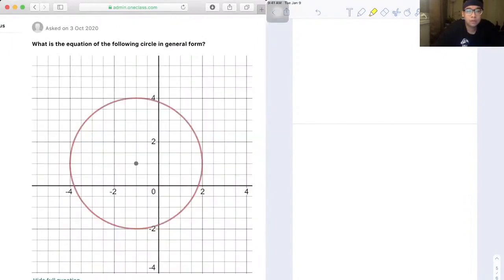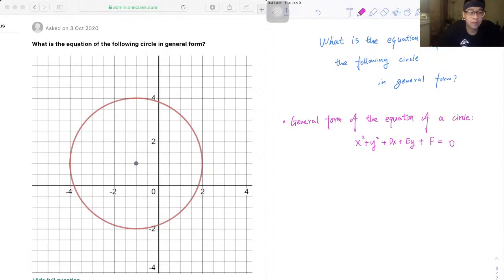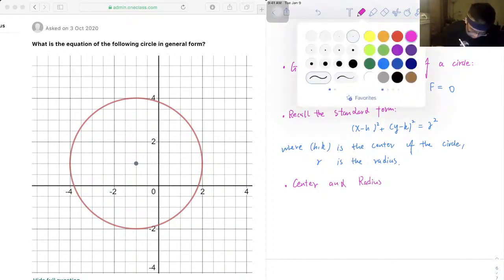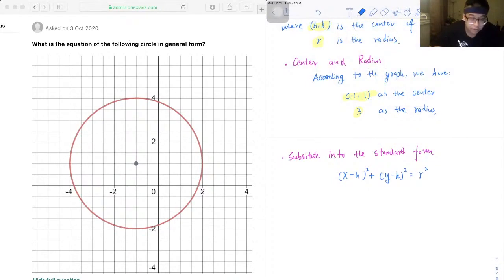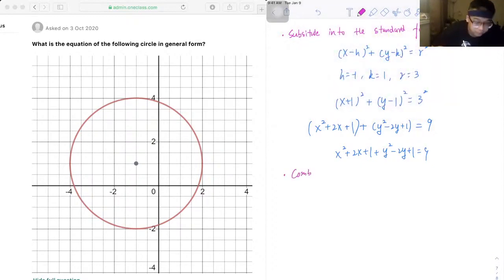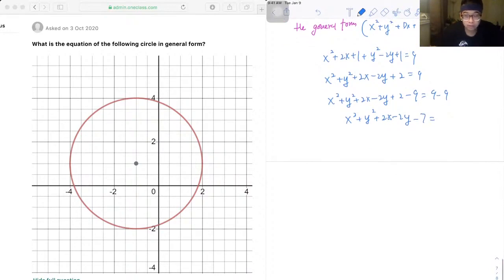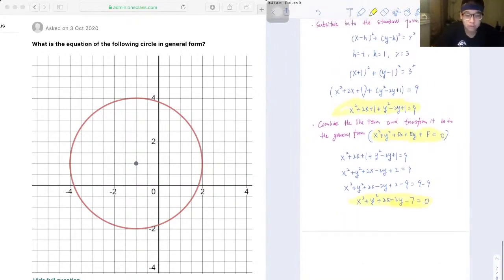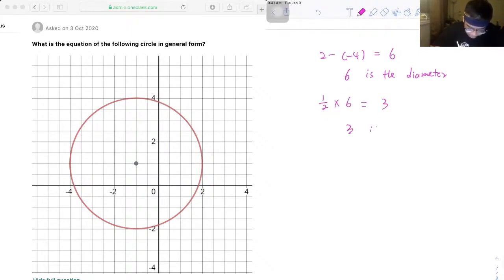What is the equation of the following circle in general form?